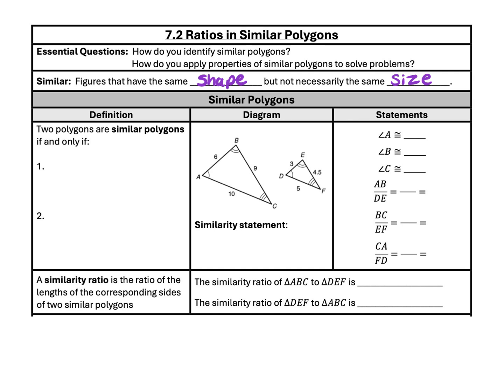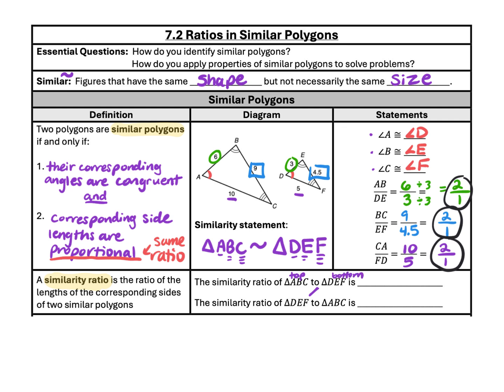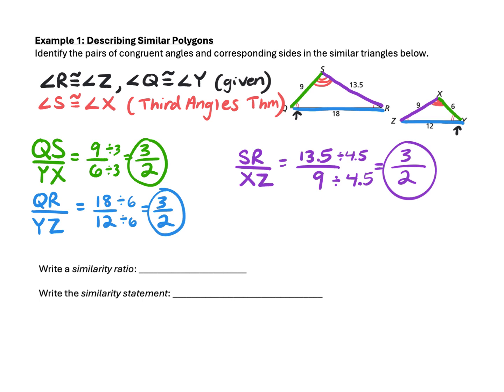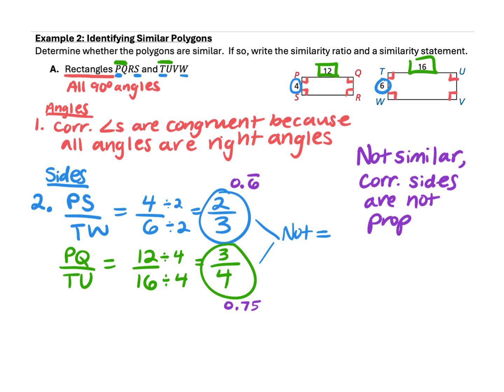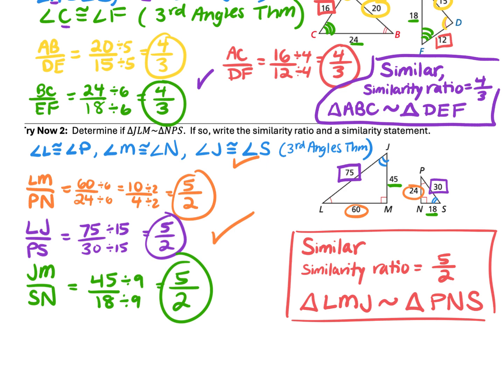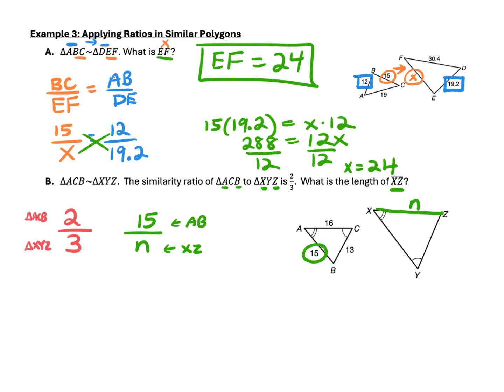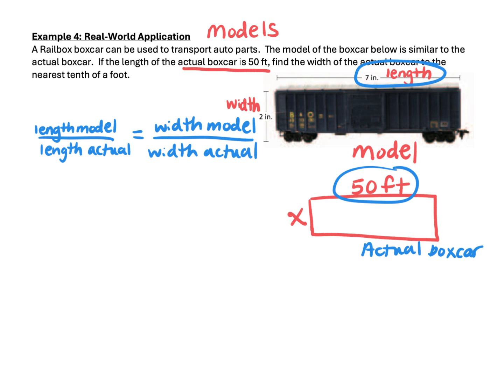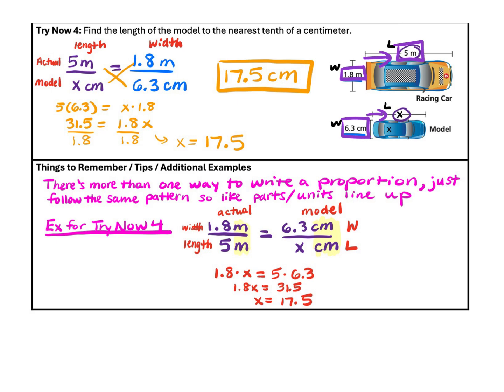7.2 Ratios in Similar Polygons